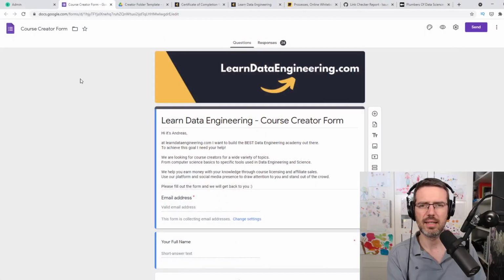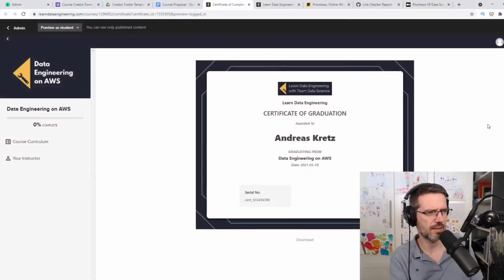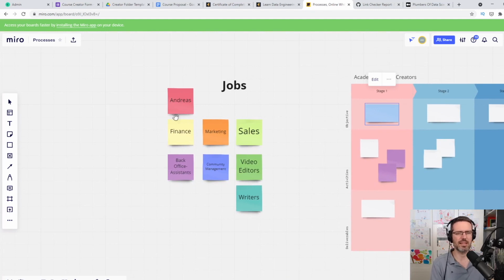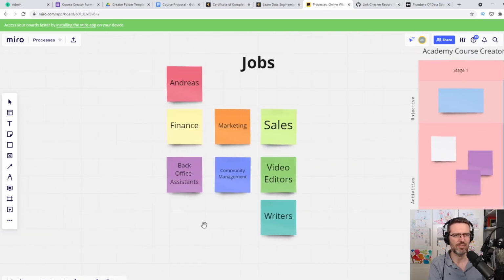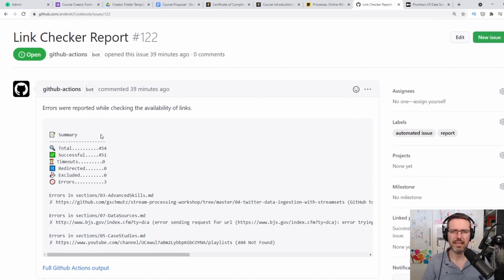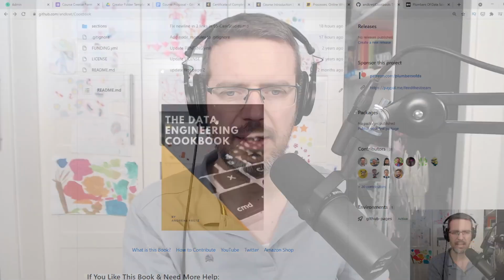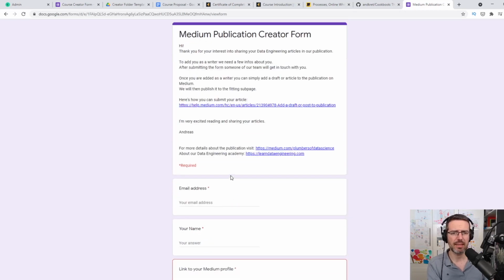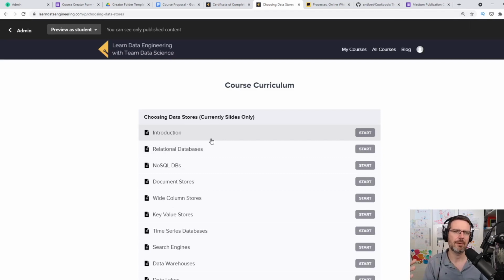Week #12: Bringing in Course Creators, Certificates & Medium Publication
Free content:
Check out my free 100+ page data engineering cookbook on GitHub

Please support what you like:
Just use this link whenever you buy something from Amazon